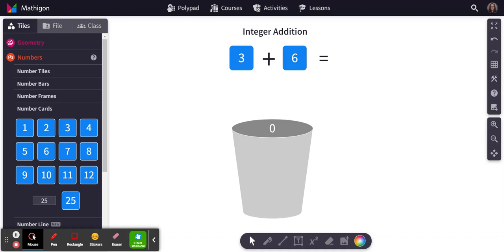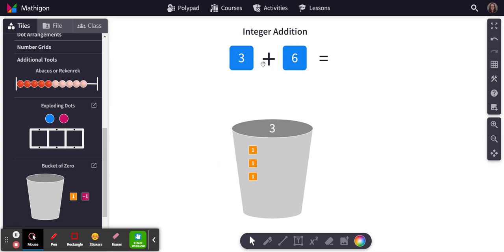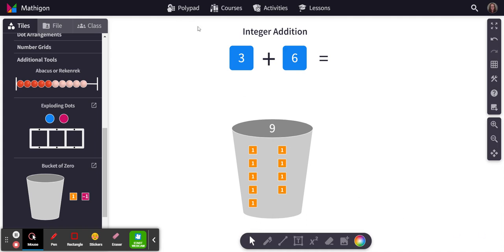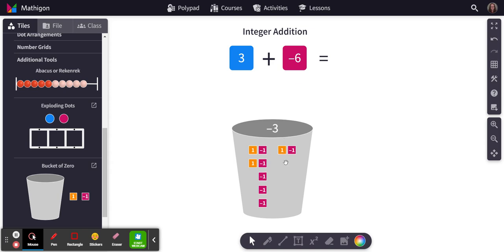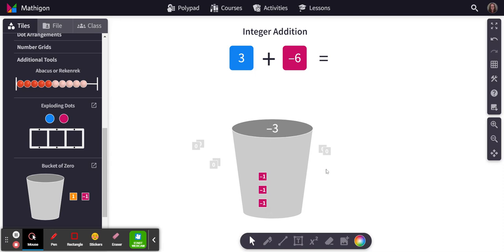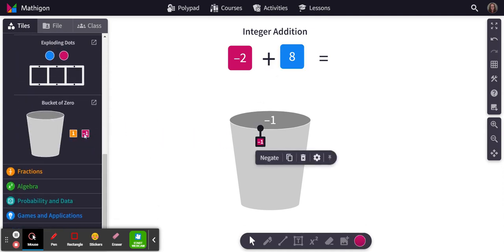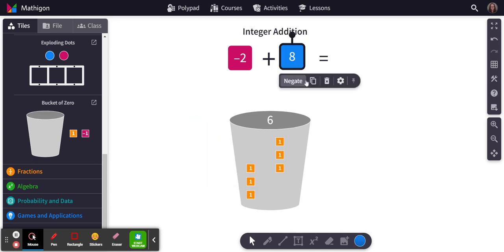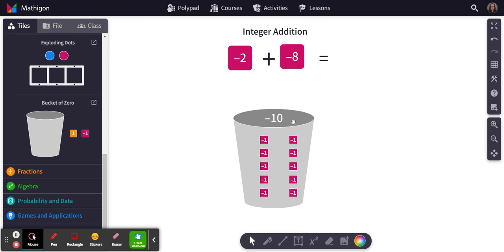Integer Addition using Zero Pairs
Integers (positive and negative numbers) consistently baffle folks. This is one way of thinking about integer addition using a zero bucket and zero pairs.

You can play with the manipulatives by Mathigon by using this